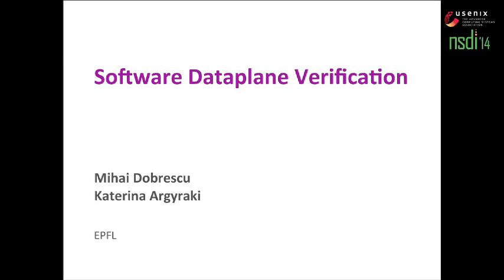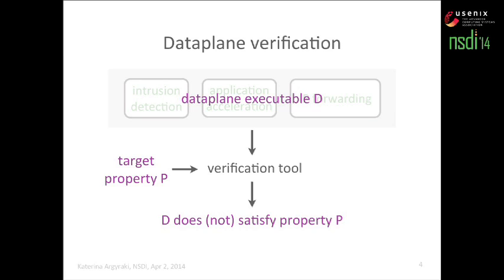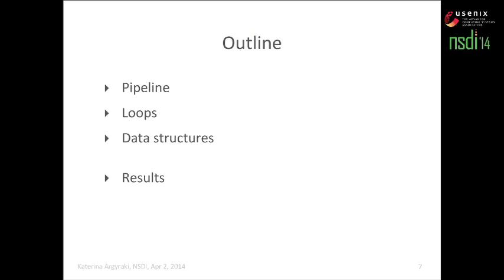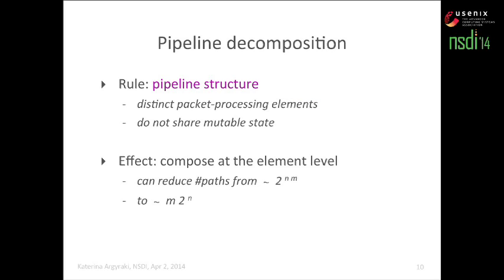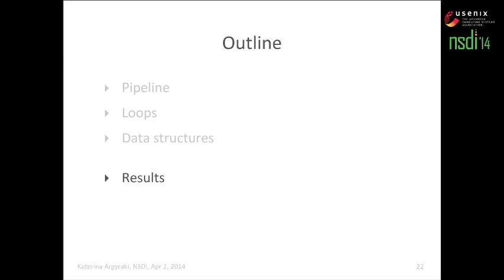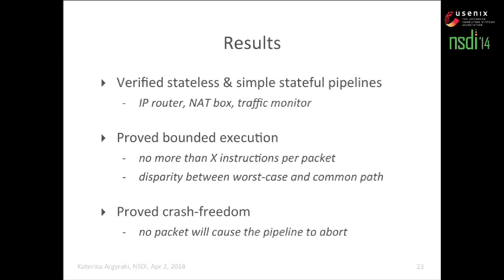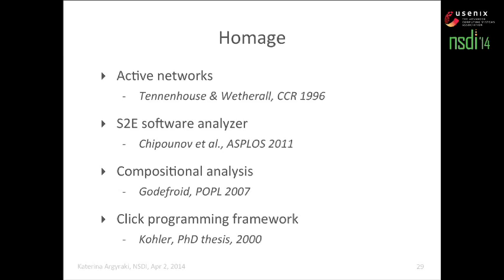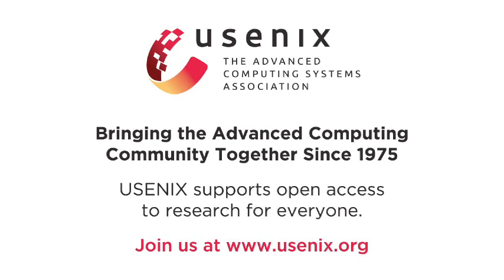NSDI '14 - Software Dataplane Verification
Software Dataplane Verification

Mihai Dobrescu and Katerina Argyraki, École Polytechnique Fédérale de Lausanne

Software dataplanes are emerging as an alternative to traditional hardware switches and routers, promising programmability and short time to market. These advantages are set against the risk of disrupting the network with bugs, unpredictable performance, or security vulnerabilities. We explore the feasibility of verifying software dataplanes to ensure smooth network operation. For general programs, verifiability and performance are competing goals; we argue that software dataplanes are different—we can write them in a way that enables verification and preserves performance. We present a verification tool that takes as input a software dataplane, written in a way that meets a given set of conditions, and (dis)proves that the dataplane satisfies crash-freedom, bounded-execution, and filtering properties. We evaluate our tool on stateless and simple stateful Click pipelines; we perform complete and sound verification of these pipelines within tens of minutes, whereas a state-of-the art general-purpose tool fails to complete the same task within several hours.